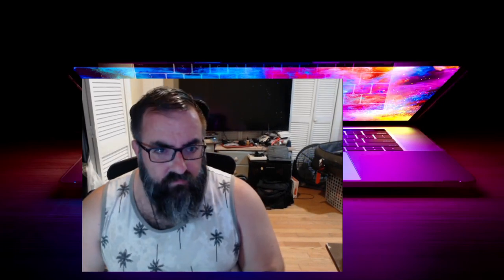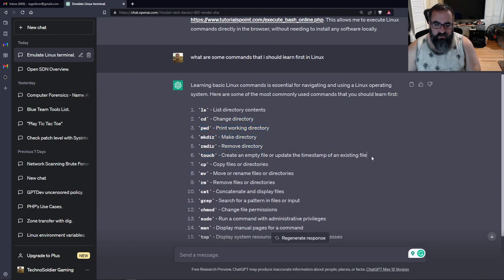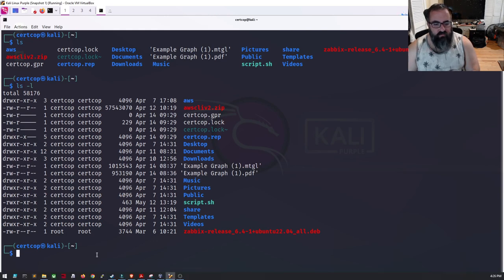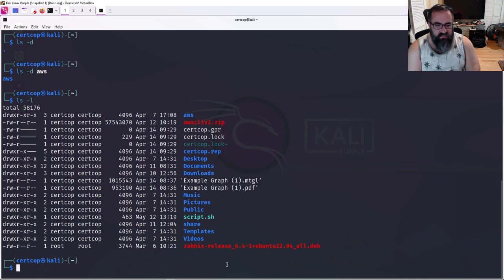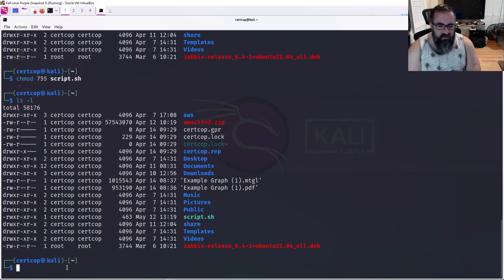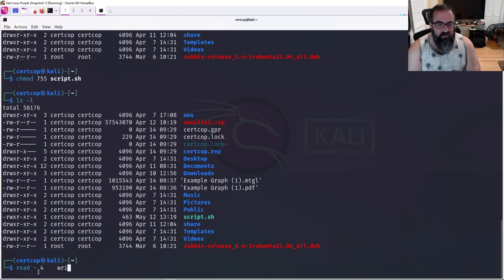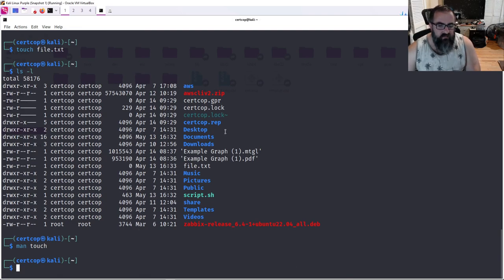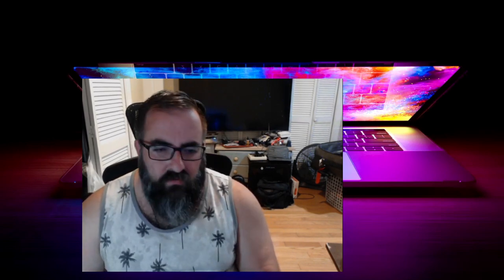Discover the Linux Commands ChatGPT Knows!